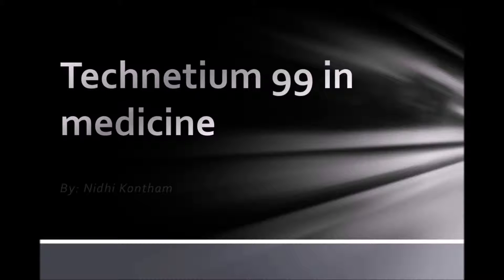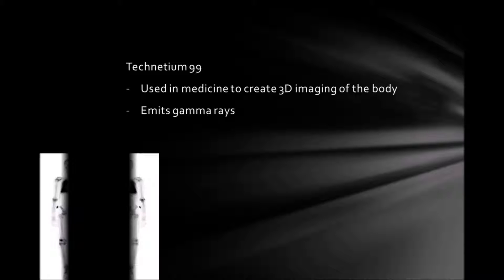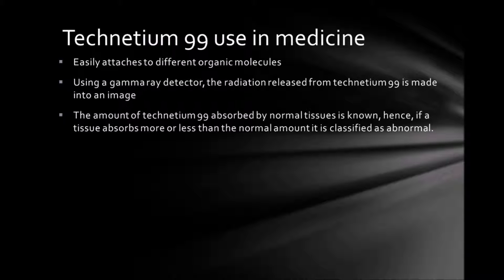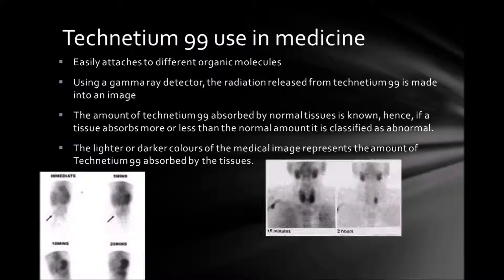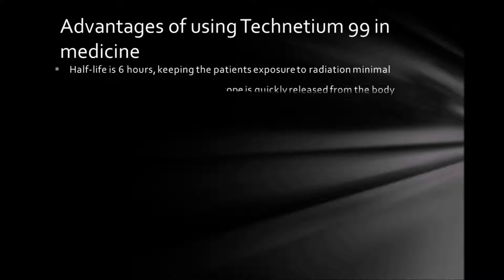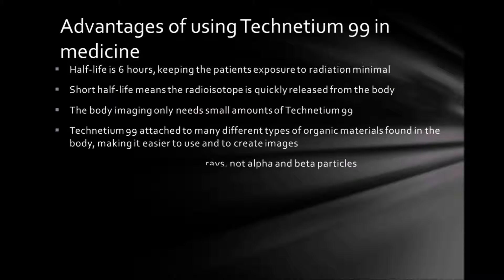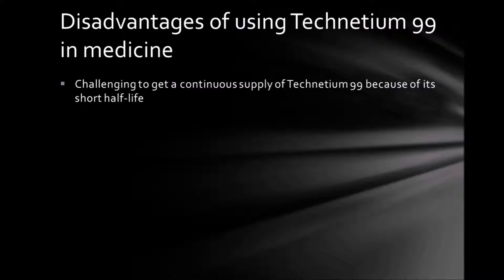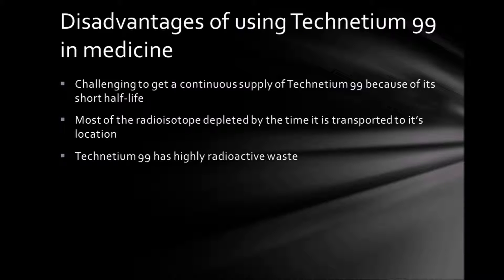Technetium 99- Nidhi Kontham